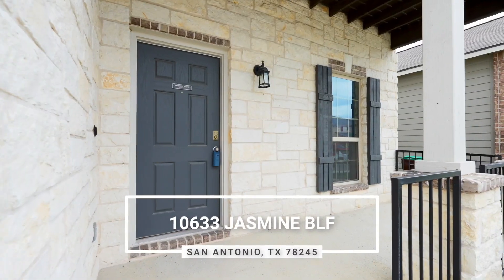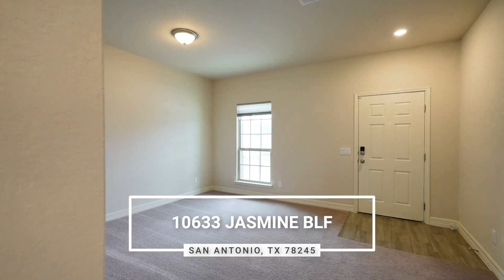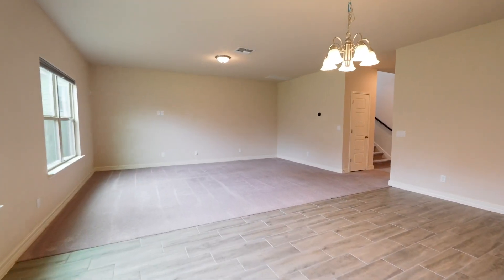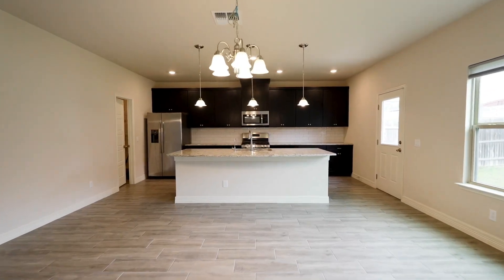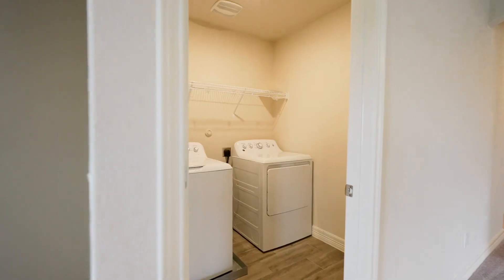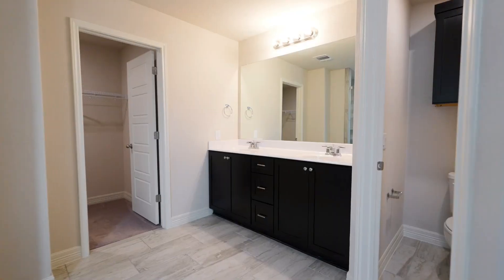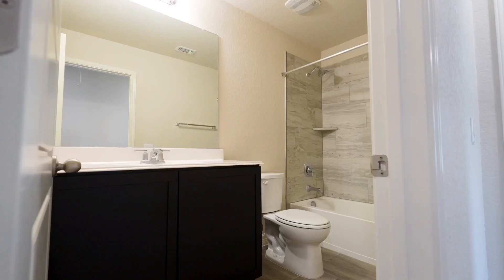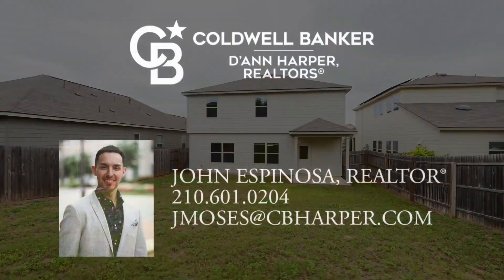10633 Jasmine Bluff Home Tour - John Moses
Discover this stunning 4-bedroom, 2.5-bathroom home in West San Antonio, perfectly positioned near Lackland and Kelly AFB, with convenient access to local shopping and dining. Boasting exceptional curb appeal, this home invites you into a bright and spacious open interior that seamlessly integrates the living areas. The modern kitchen is a chef's delight, featuring stainless steel appliances, an island for extra prep space, and an open view that keeps you connected to the living area. Upstairs, a large loft provides additional living space, ideal for a family room or office. The grand primary bedroom features a sleek, modern en suite bathroom, ensuring a private retreat. Plush carpeting in the large additional bedrooms offers comfort and style. Step outside to the expansive backyard, a blank canvas ready to be transformed into your personal oasis. This home combines style, comfort, and convenience, making it a must-see for anyone looking to settle in the vibrant community of West San Antonio. Water Softener Included.